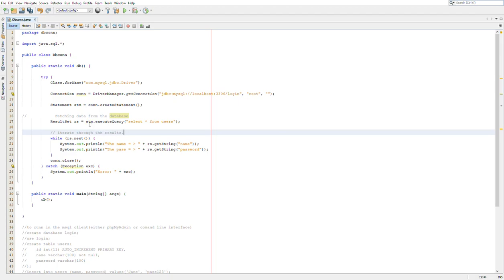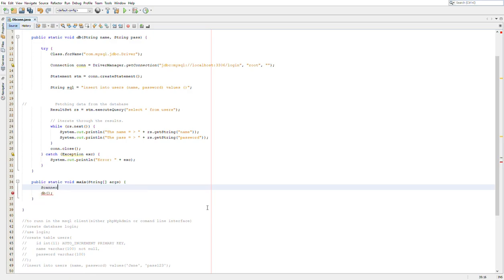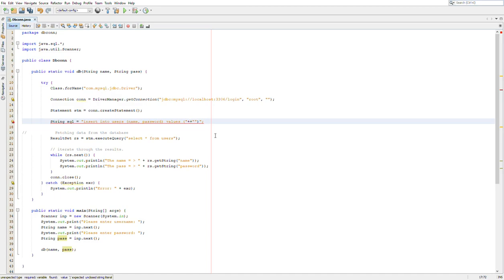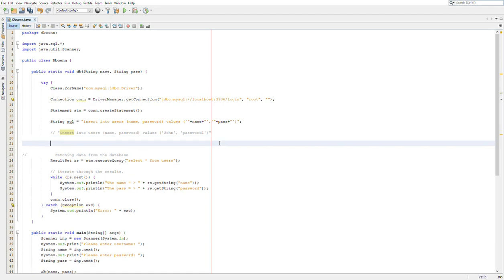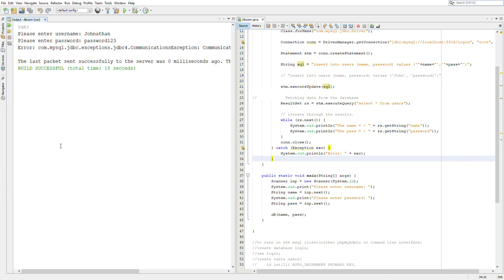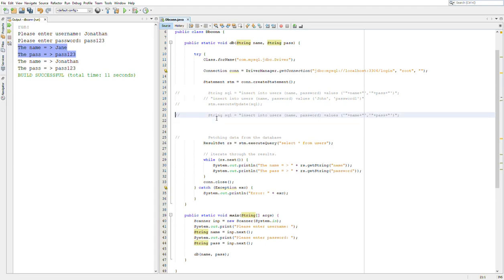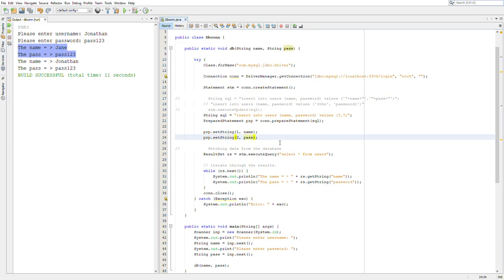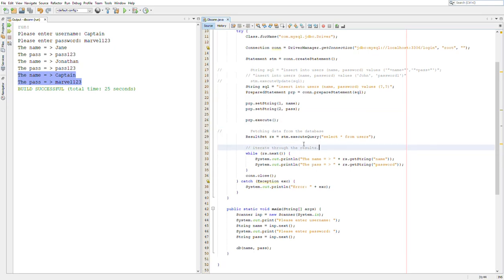Java MYSQL Database connection (part 2)